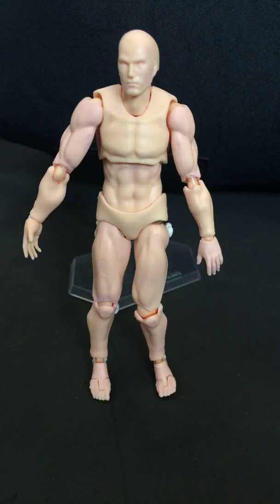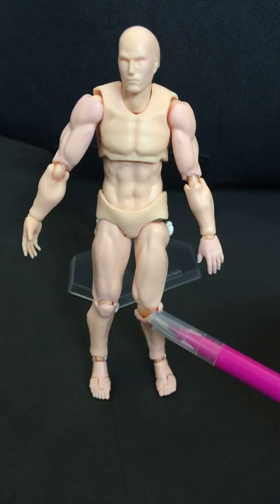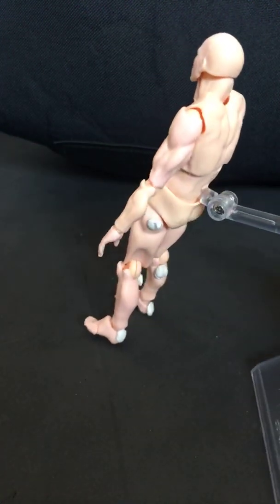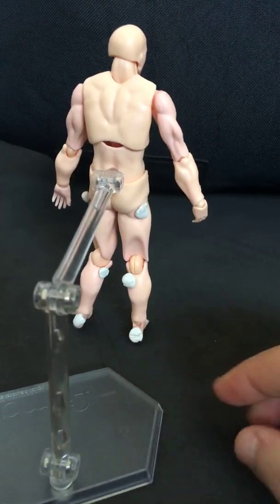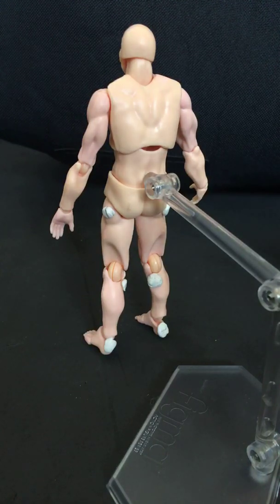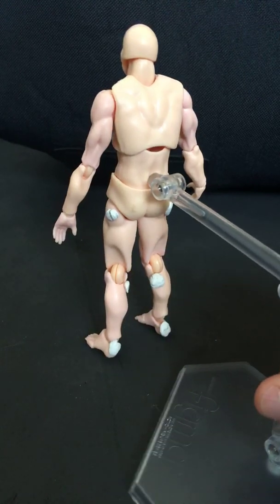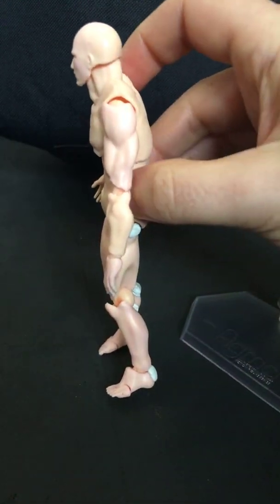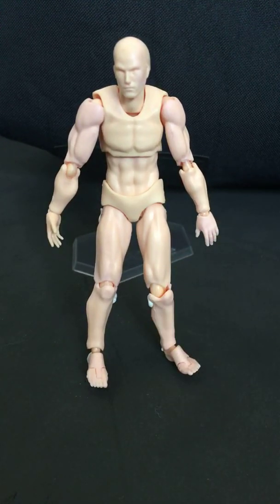New Shin Splints Treatment!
Don't waste your time with ice! Try this

mostmotion® is where you can join in the movement revolution! Find out how just a few minutes of fun and simple mobility training a day can improve your movement, your flexibility and even your mood! We combine the best of nature with the recent observations of science to make mobility training accessible and fun for everyone. Give your body a new lease of life, starting right here, right now. You'll find how to videos, Q&A sessions, interviews and much more!